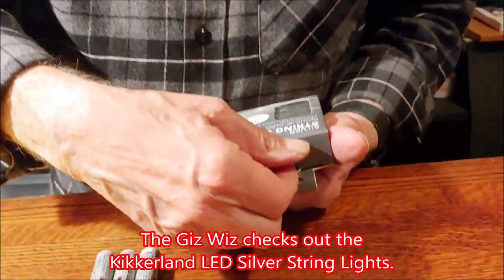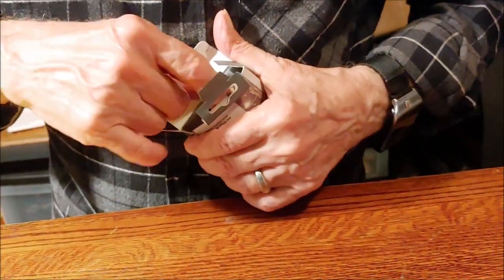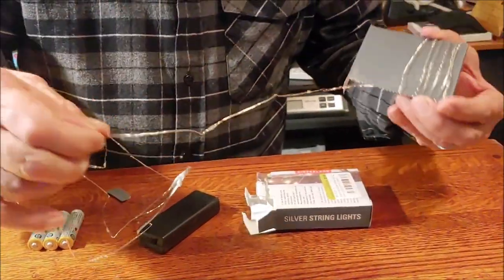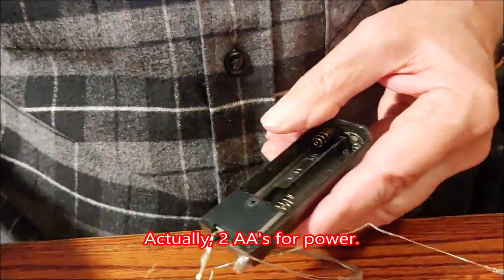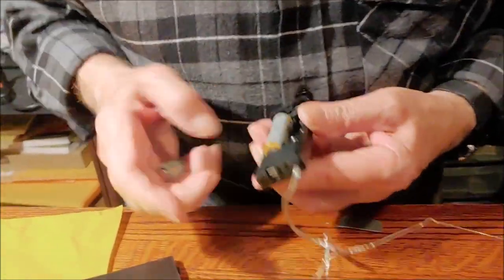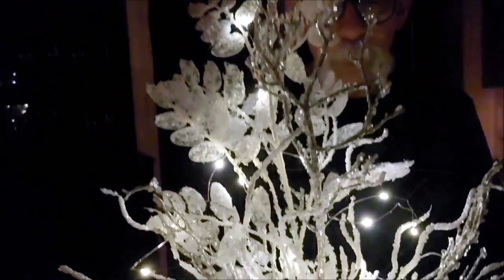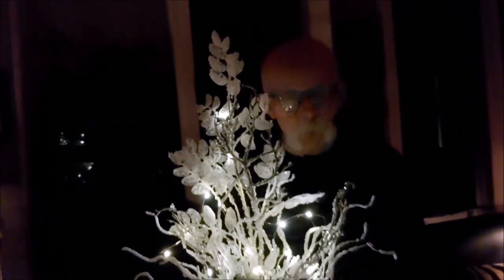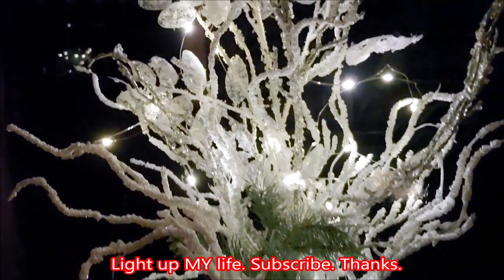Kikkerland Silver String LED Lights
Kikkerland Silver String LED lights feature 20 LEDs mounted on a very fine wire with a timer. They're battery operated and use 2 AA's, not included. They look great and work great. At first I couldn't figure out how it could include a timer, but it does. It's a preset 6 hour timer you'll learn all in this video.

There's also a longer string of LED's with remote control but no timer available. And they are also available in color, without a timer.

This Amazon page keeps changing, but you can see many variations of tiny LED's on super thin wire